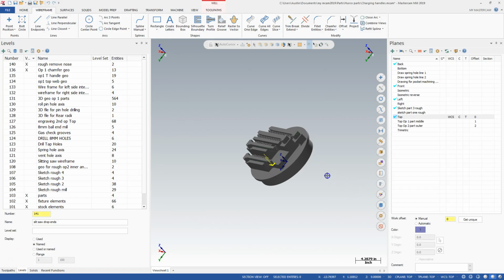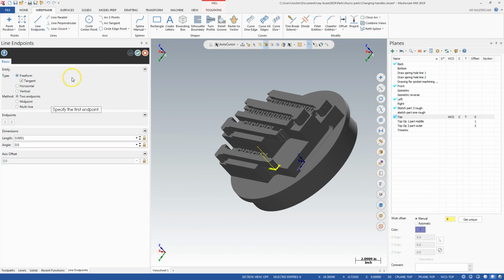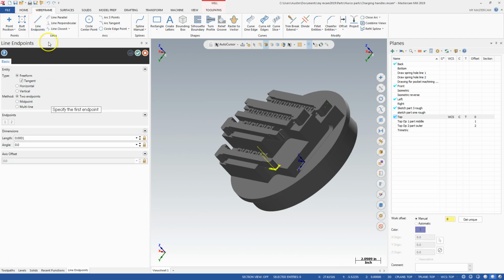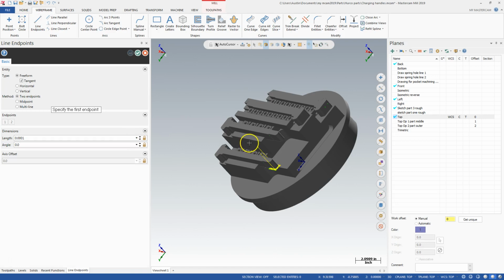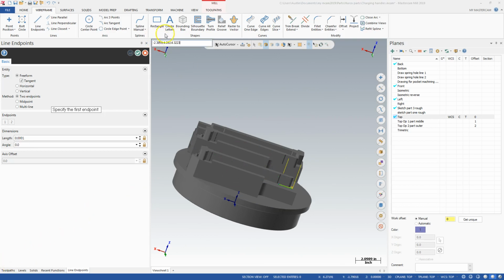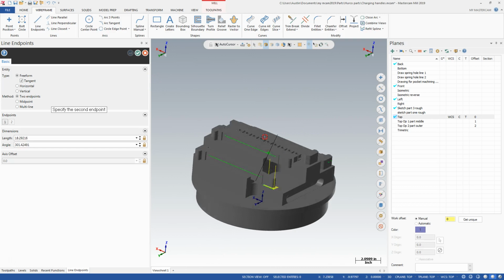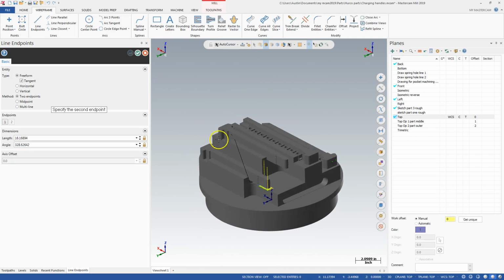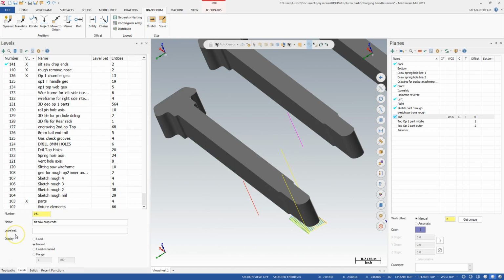Embrace the suck drawing lines in Mastercam 2019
Don't watch this video unless you're screwed and trying to figure out how to draw a line in 3D space using 2 points in X,Y,Z relative to a plane in the plane manager.

You can then click on the line, press F4 and a dialog will come up giving you a confusing list of coordinates that can be changed to change the line position.  That's the better side of drawing in Mastercam but it still absolutely sucks compared to other softwares that allow you to draw a line in space and then dimension the points and change angles etc to give the line it's orientation, or create a plane and sketch 2D in that plane with dimensions - allowing you to "paint a line" and then modify its position relative to something else which is actually what you are literally almost always doing in Mastercam to make lines for toolpath generation.  Again, when you don't have a tutorial you don't know how this was intended to be done, so you just do something because you have to make work happen in the system.